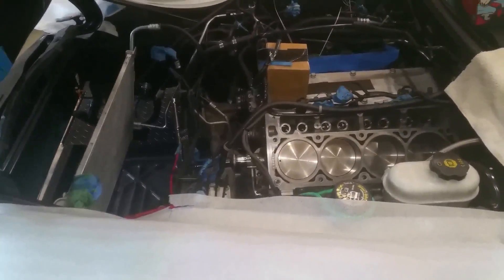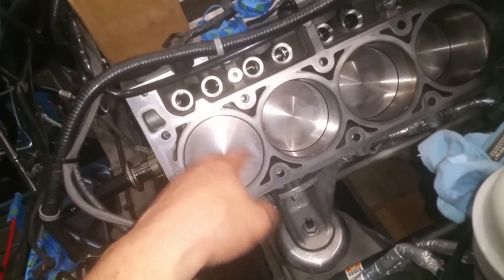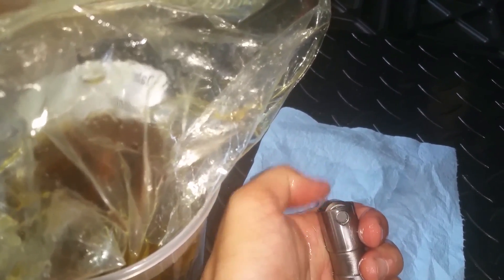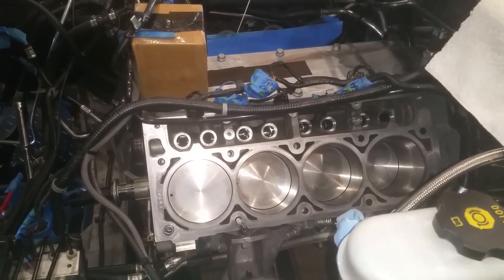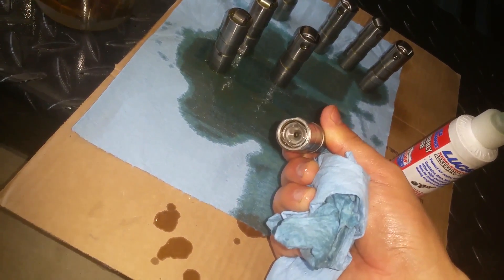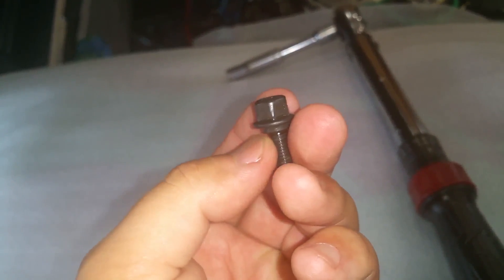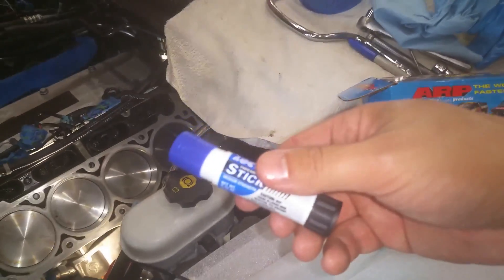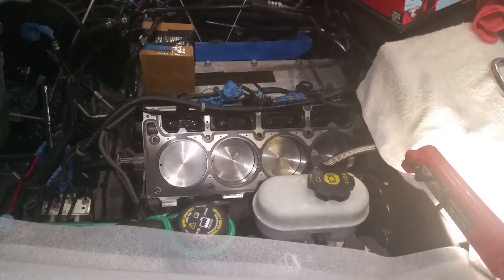Installing Lifters & Head Gasket on LS Motor. Boosted C6 Build. Part 24.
Boosted C6 Corvette Grand Sport LS3 Project Build. Installing Lifters & Head Gasket. Part 24.

I am not a trained, licensed or certified automotive mechanic nor am I a professional automotive repair facility. Please consult with your local dealership and or a licensed and certified mechanic before working on any vehicle and make sure you utilize any and all safety equipment and safety measures at all times. It is also advisable to reference your vehicle’s owner’s manual for proper maintenance of your vehicle and for safety tips when working on your vehicle. Due to factors beyond the control of WATCH ME WRENCH, I cannot guarantee against improper use or unauthorized modifications of this information. WATCH ME WRENCH assumes no liability for property damage or injury incurred as a result of any of the information contained in this video or any of my videos. Use this information at your own risk if you elect to do so. WATCH ME WRENCH recommends safe practices at all times when working on any type of motorized vehicles and or with tools seen, utilized or mentioned in this video. Due to factors beyond the control of WATCH ME WRENCH, no information contained in this video shall create any expressed or implied warranty or guarantee of any particular results. Any injury, damage, or any type of loss that may result from improper use of these tools, equipment, vehicle, failure to utilize proper safety equipment and safety measures or from the information contained in this video is the sole responsibility of the viewer/user and not WATCH ME WRENCH. Please wrench safely.

I can also be found on corvetteforum.com @ Watch Me Wrench